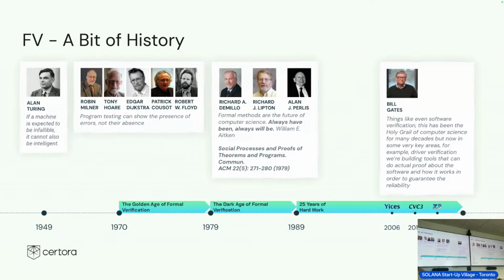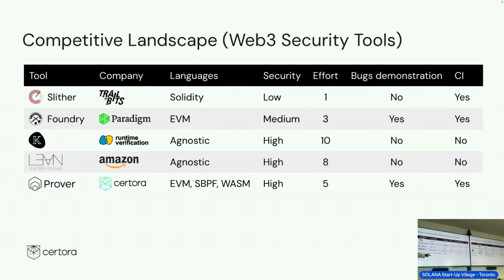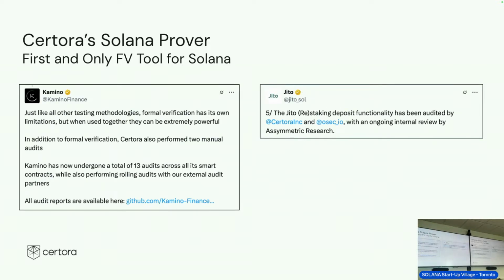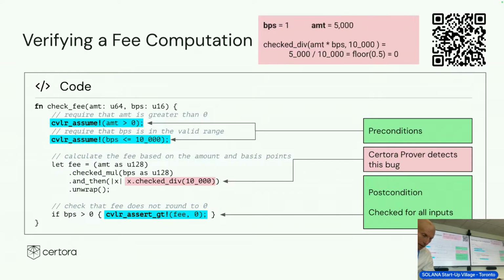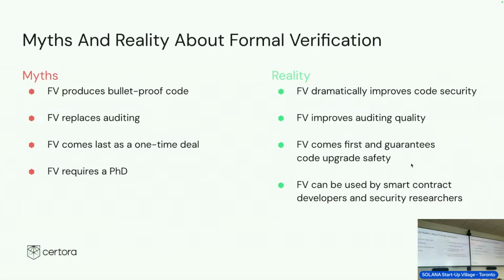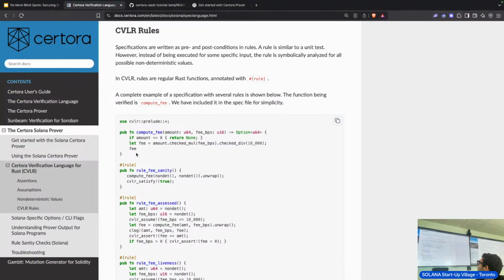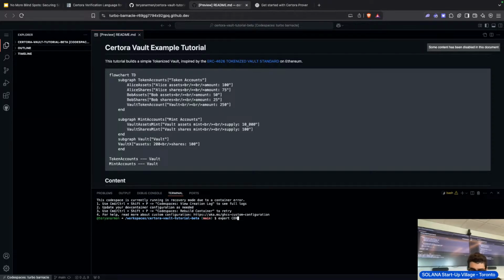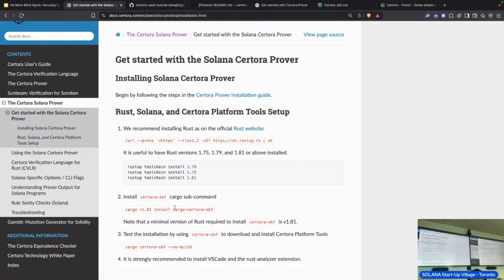Securing Solana programs with formal verification - LIVE from SOLANA Startup Village Toronto